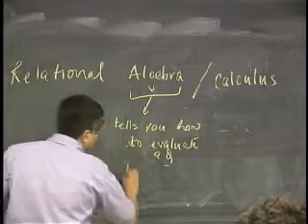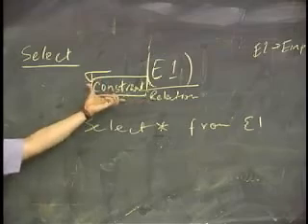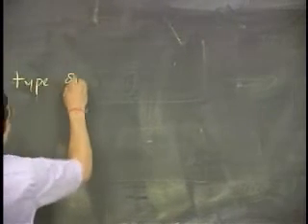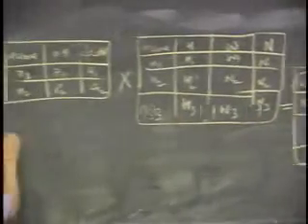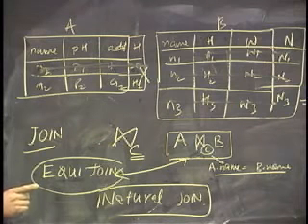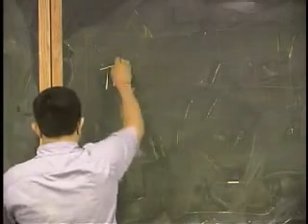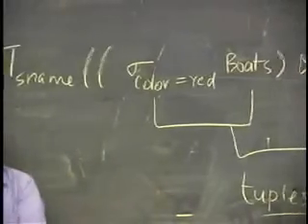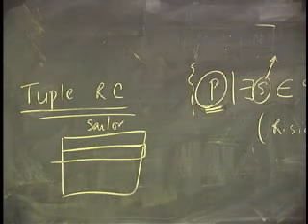ArsDigita 10 (Relational Database Management Systems) Lecture 2/11